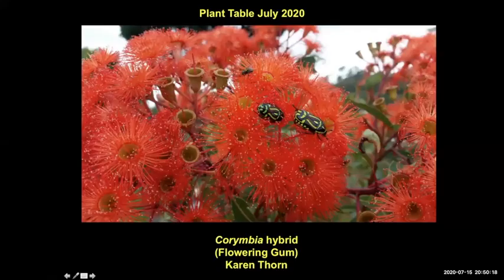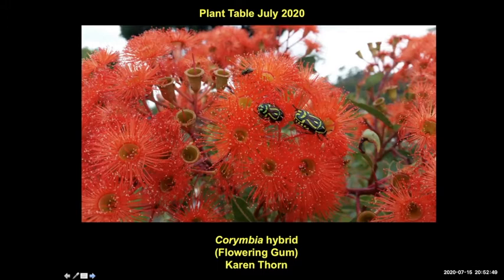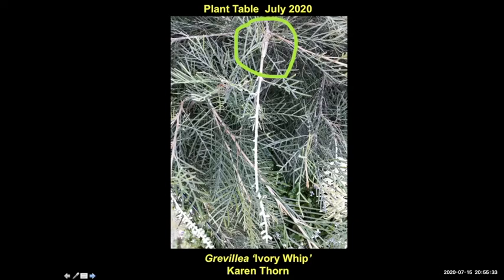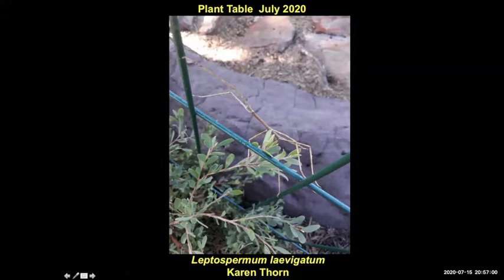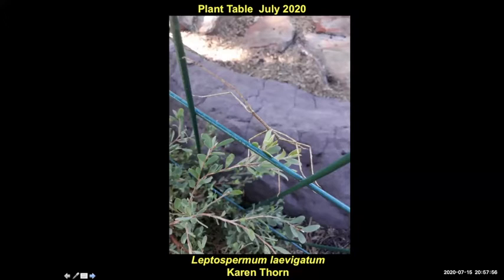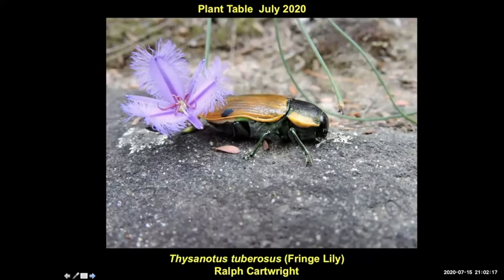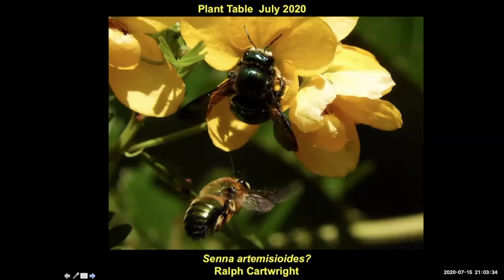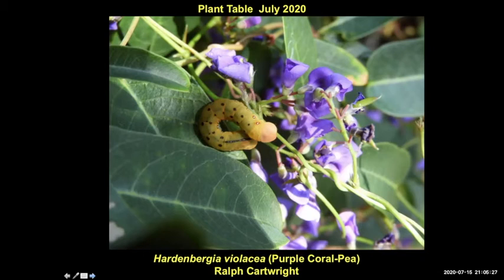Exploring plants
At each group meeting, there is usually a segment for members and visitors to show off examples of plants flowering in their gardens, to be identified and discussed by experts on the night and to provide propagation material for others to try.

In the time of Covid, when many of these meetings were done over Zoom, this series of videos allows viewers to see these plants, and also examples of bushland native plants too.

This particular selection is from the Sutherland group in July 2020

For further information and information on how to join your local district group, please visit us below.
Try before you buy ! Visitors are always very welcome at any of our meetings.